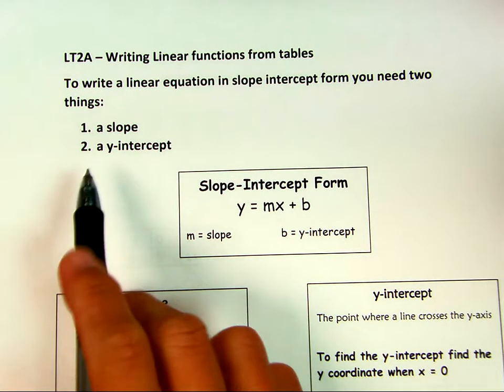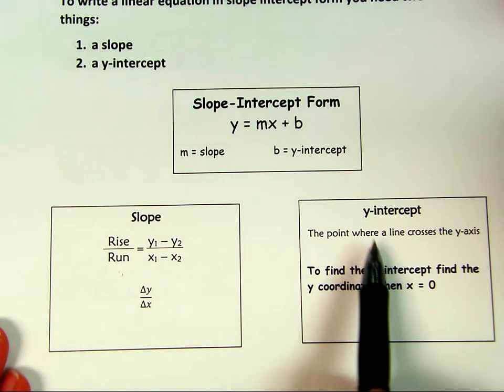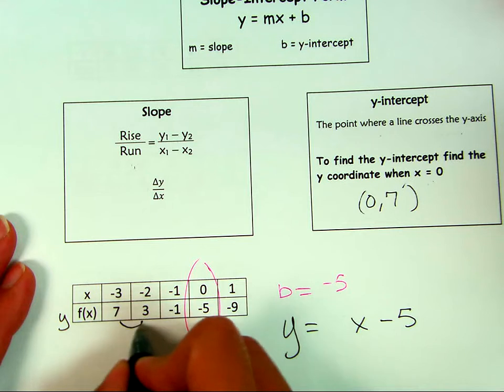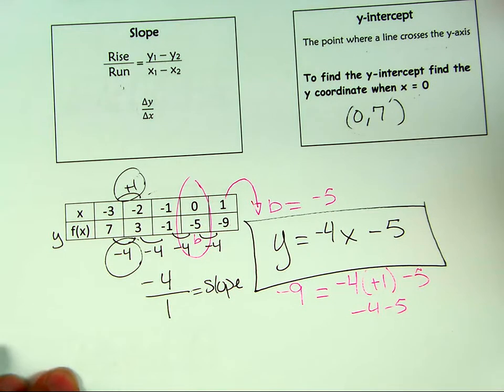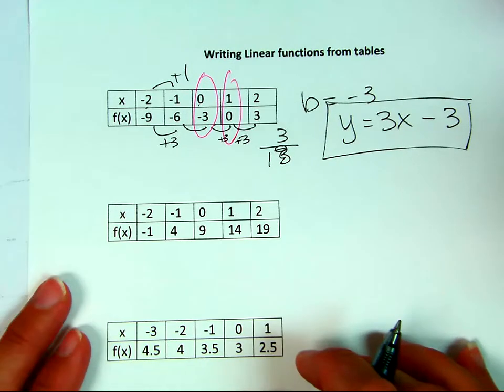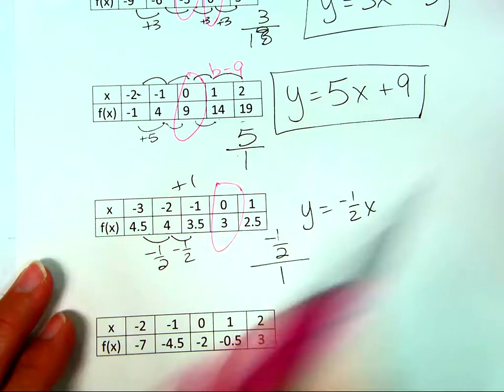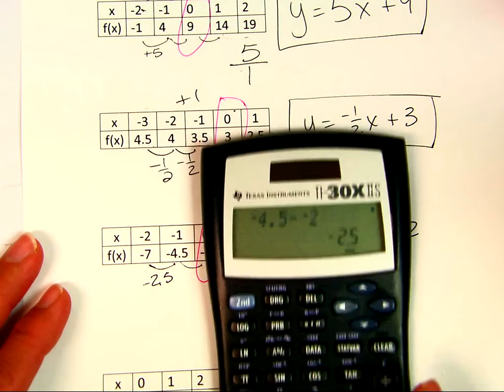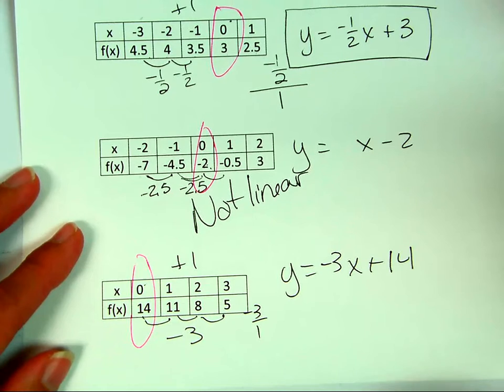A1 T3 Writing Linear Equaitons from Tables